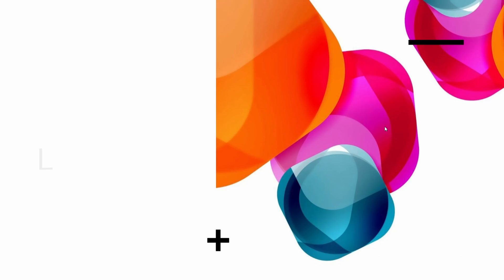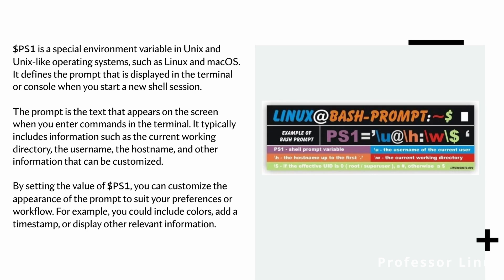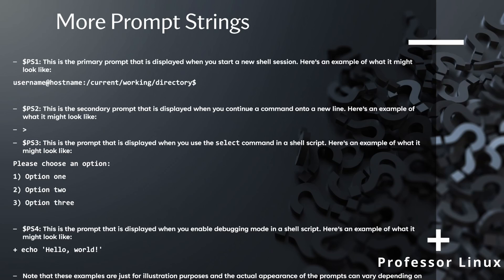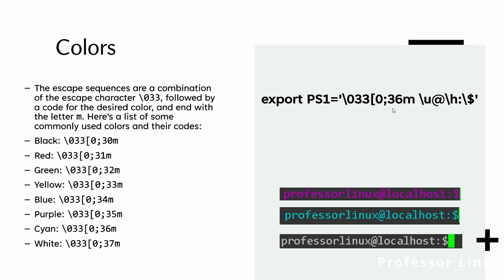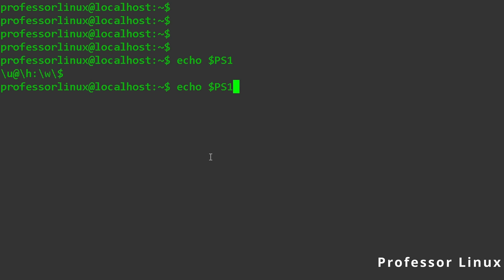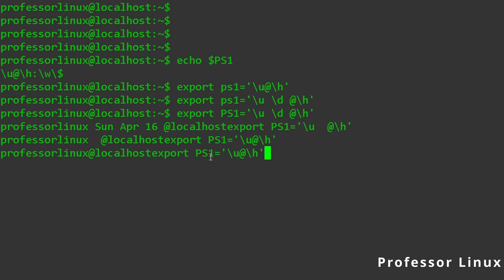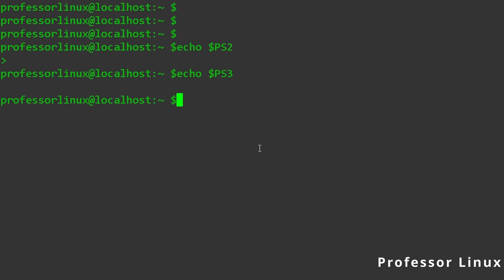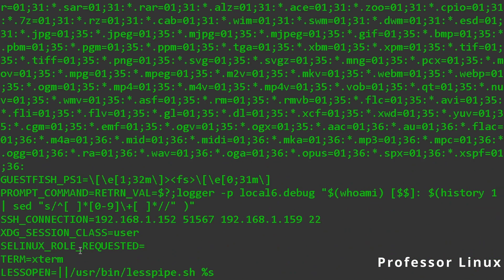Customize Your Terminal: How to Change Your Bash Prompt Using PS1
In this tutorial, you'll learn how to personalize your terminal by changing the Bash prompt using PS1. Your terminal prompt is the text that appears at the beginning of each line when you open a terminal window, and customizing it can make it more informative, visually appealing, or even humorous.

First, we'll go over the basics of the Bash prompt and how it works. Then, we'll dive into the PS1 variable and its various components, including escape sequences that allow you to add colors, date and time stamps, and even your current directory.

You'll see examples of different PS1 configurations and how they affect the appearance of your terminal prompt. You'll also learn how to save your custom prompt so that it persists across terminal sessions.

By the end of this video, you'll have the skills to create a Bash prompt that suits your needs and personality, and you'll be able to impress your friends with your custom terminal setup. So grab your favorite text editor and let's get started!